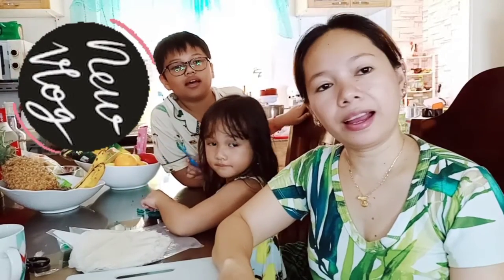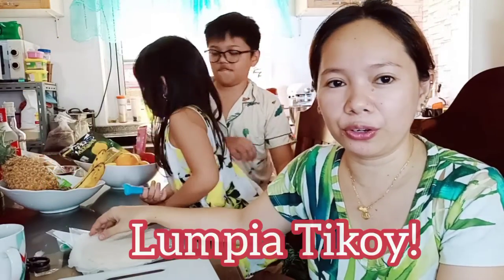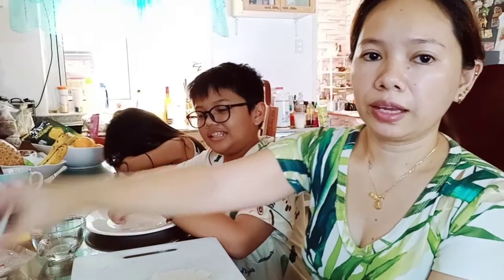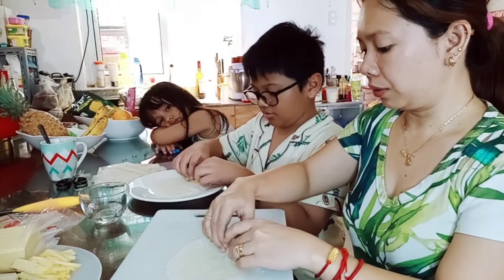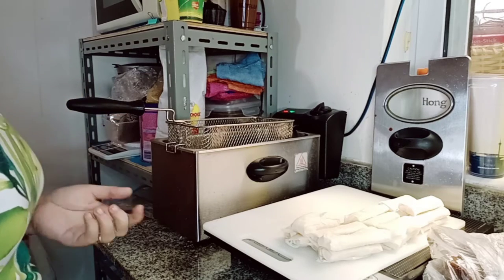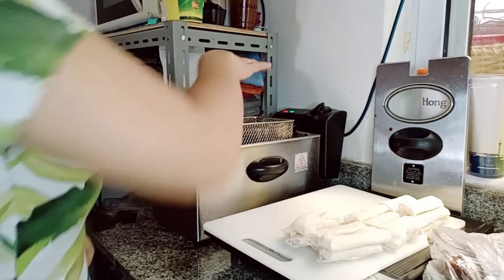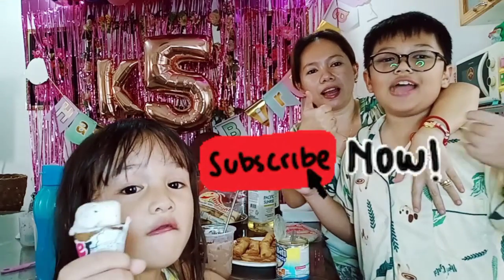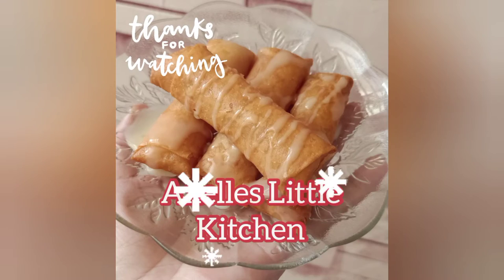How to make Lumpia Tikoy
Ingredients:

Tikoy
lumpia wrapper
cheese